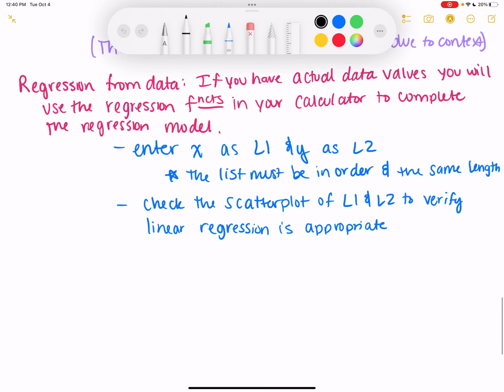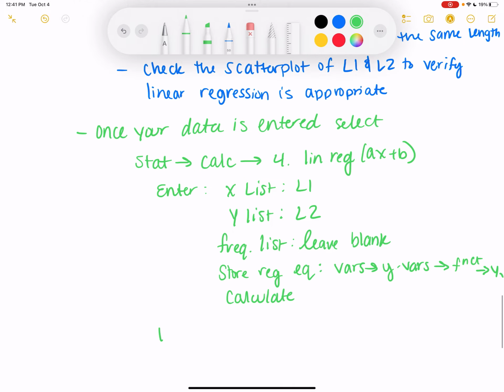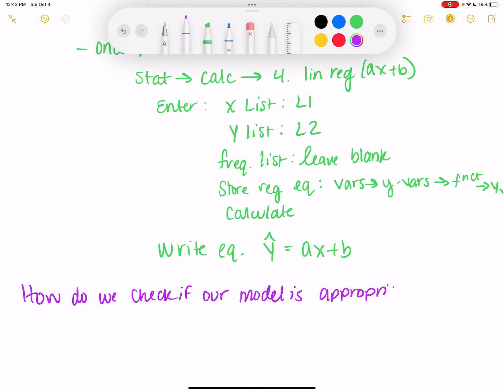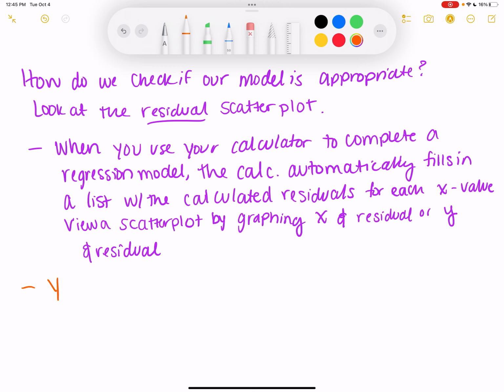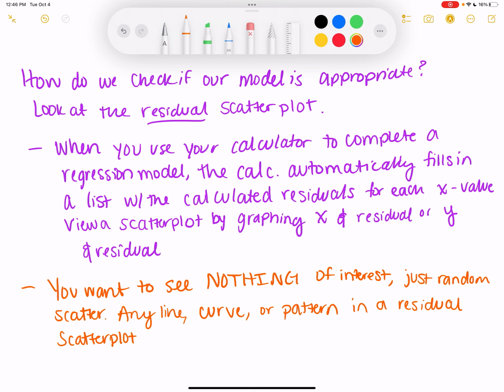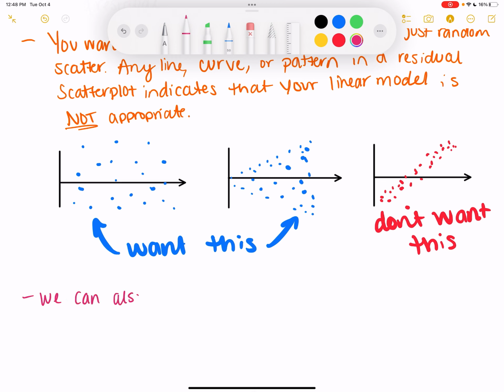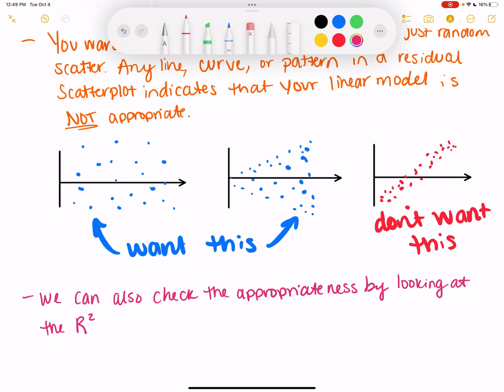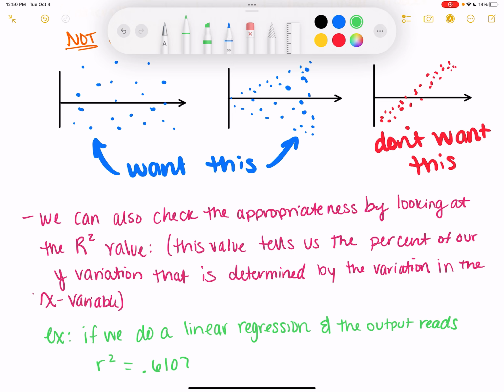AP Stats Ch 8 Linear Regression notes part 2